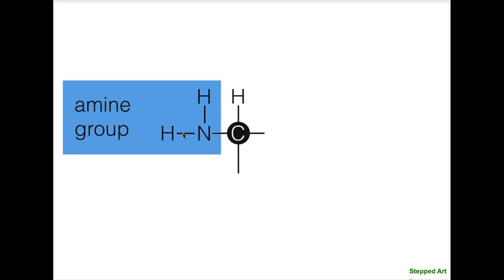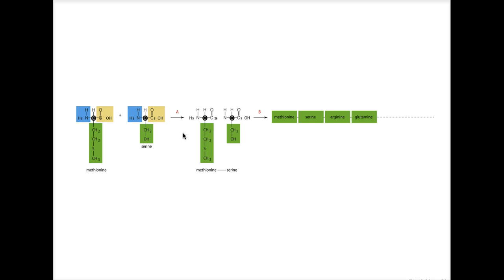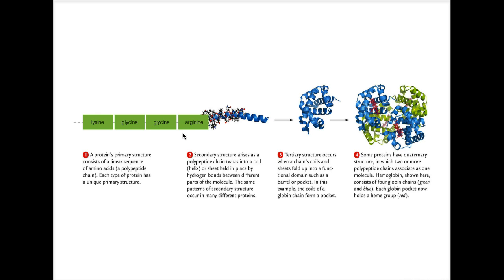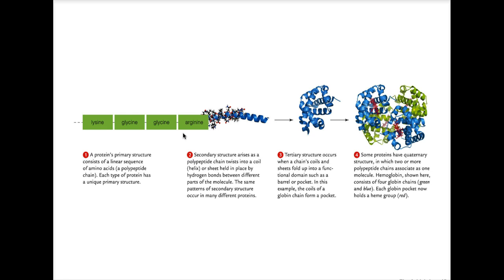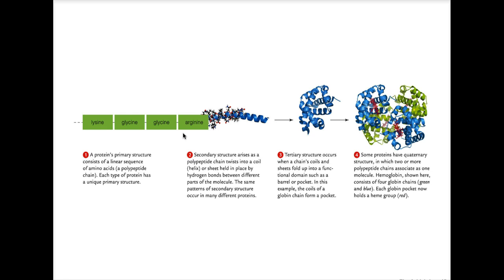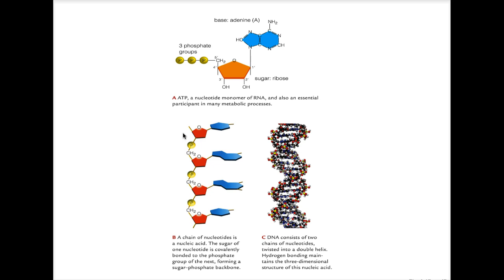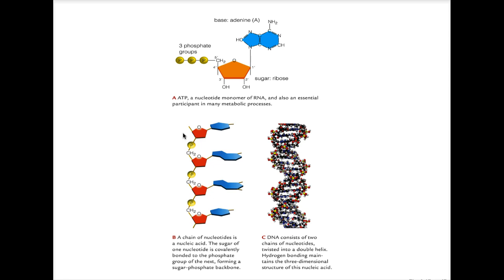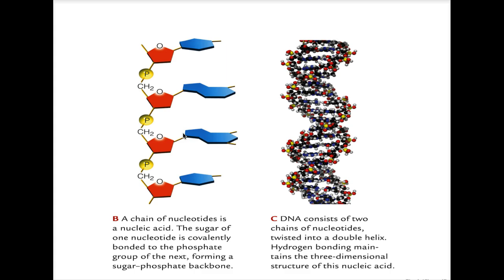Week Two Chapter Three Part Four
This is the fourth and final part of the chapter three presentation.